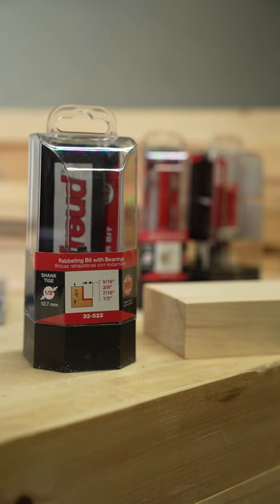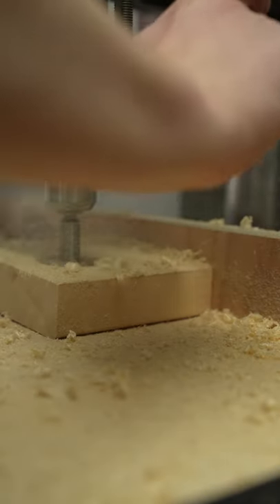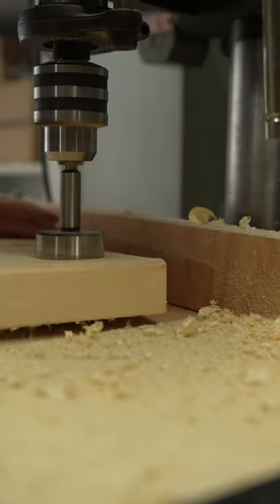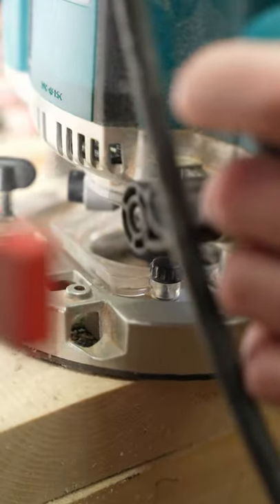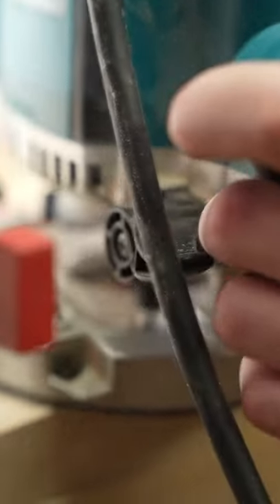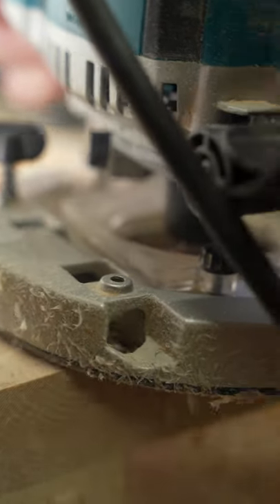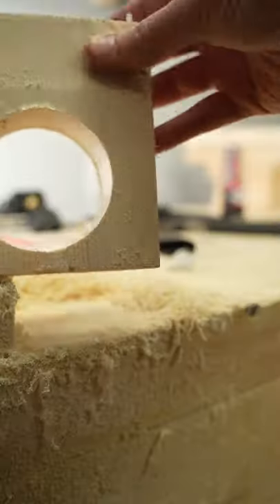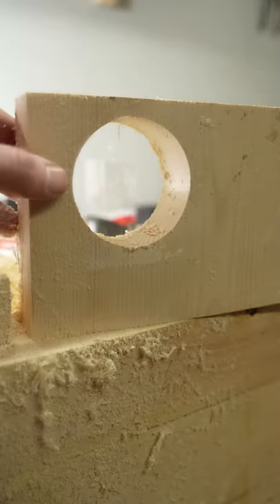Drill ANY SIZE hole with a router!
Tuesday Tooltip revolves around 2 router bits you probably own, and any size drill bit to get you going!